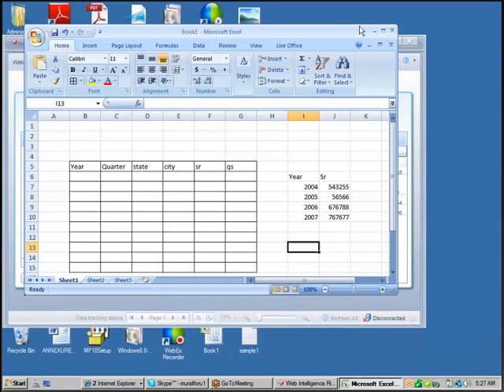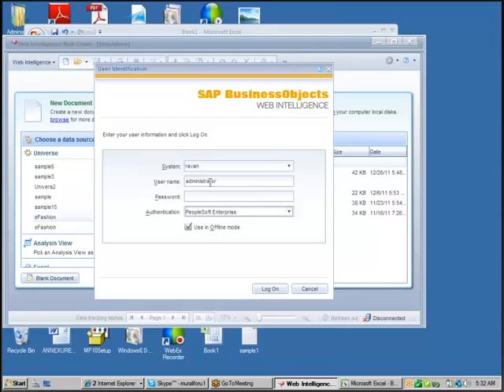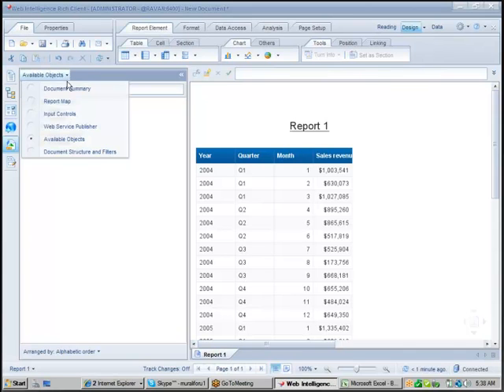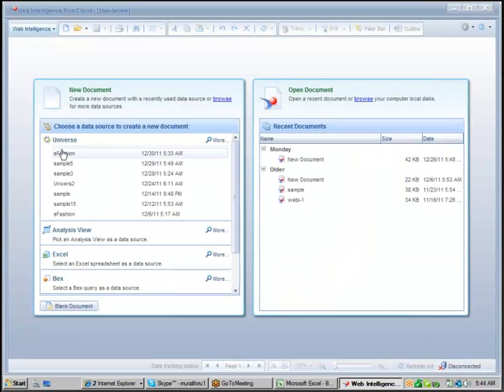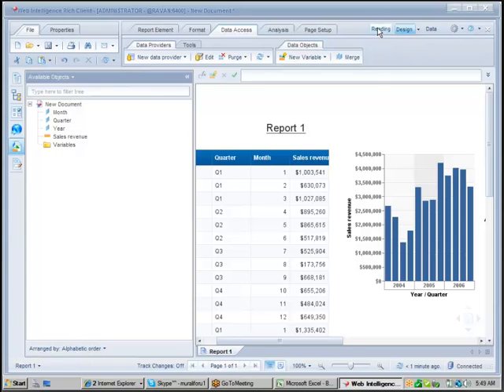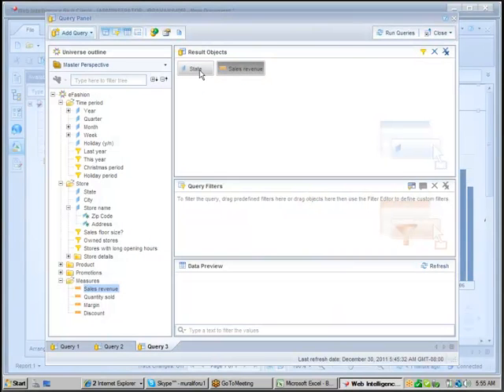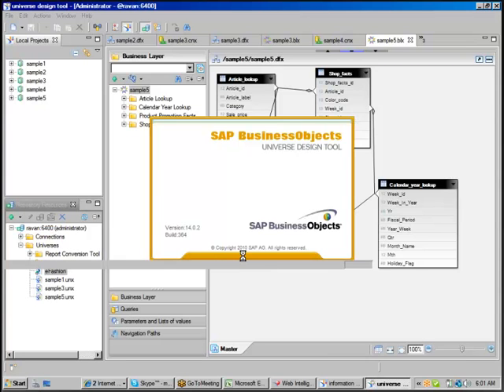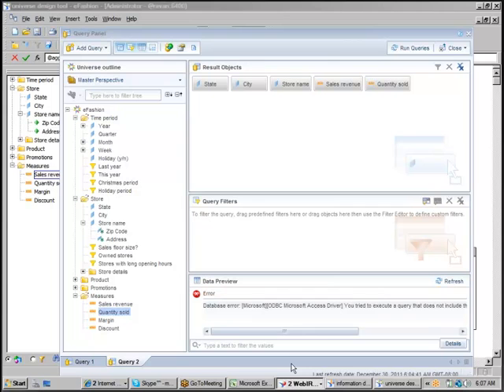Webi Rich Client in R4 30